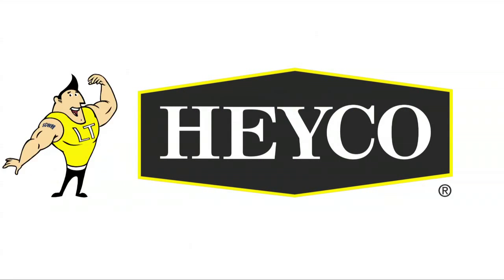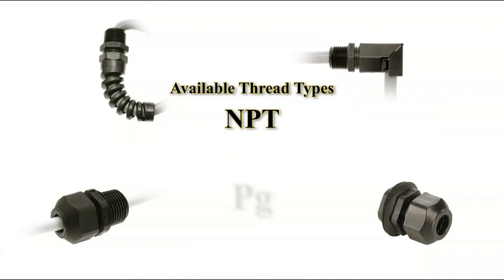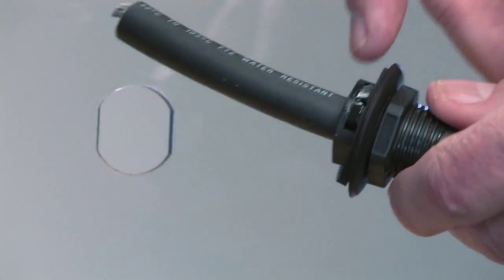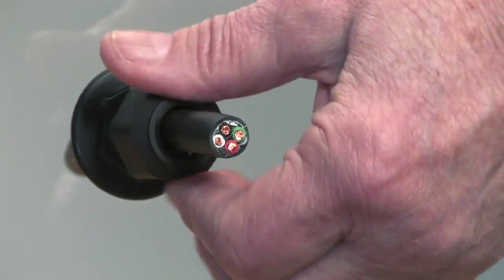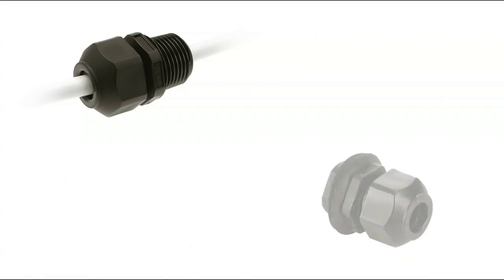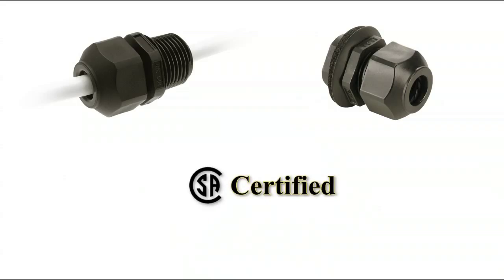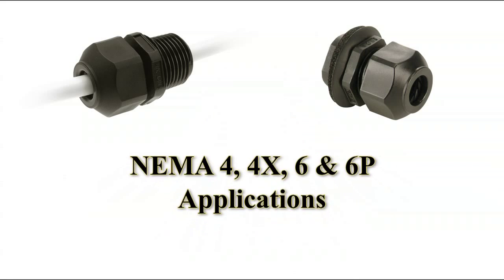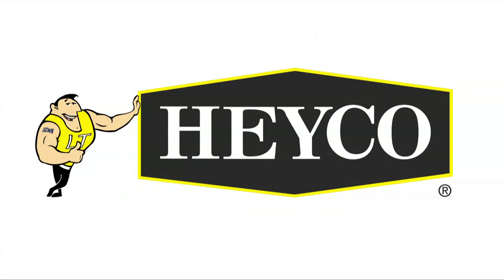Heyco Tite Liquid Tight Cordgrips